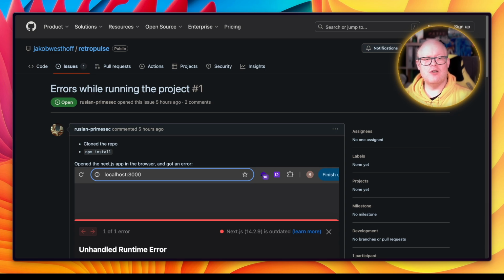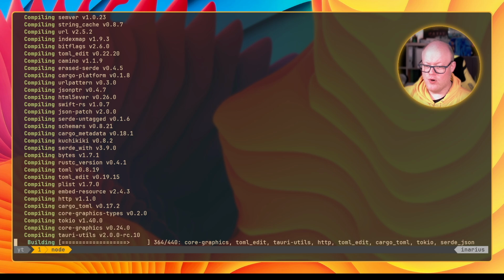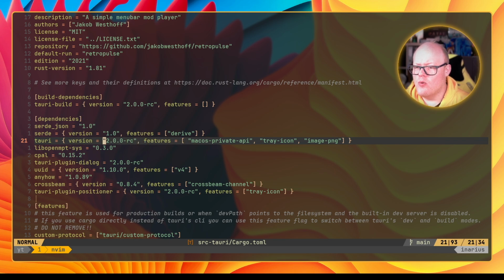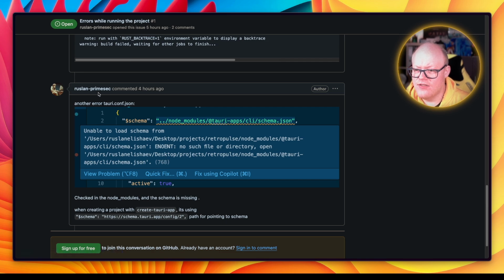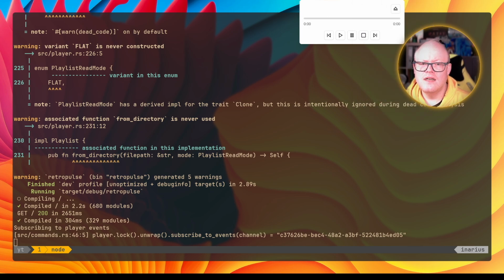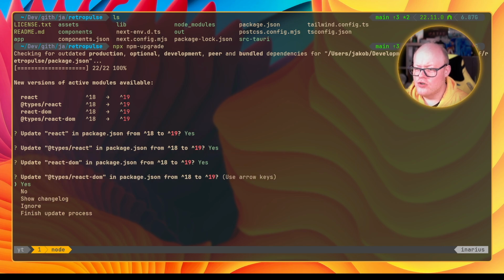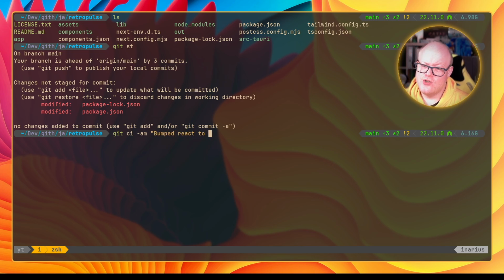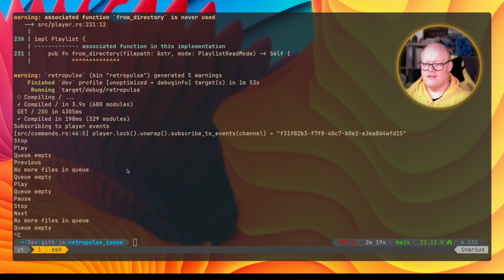Updating Retropulse from Tauri 2.0rc to newest version 2.2.2 | OpenSource Maintenance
Let's do some quick OpenSource Project maintenance, by updating our Retropulse Mod player to the newest Tauri version, while bumping React to version 19 and nextjs by one major version as well.